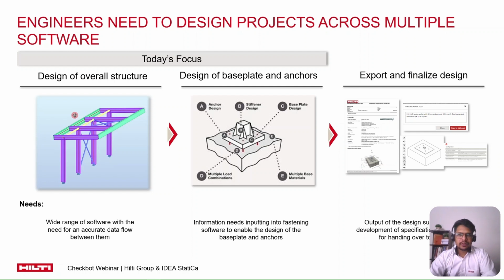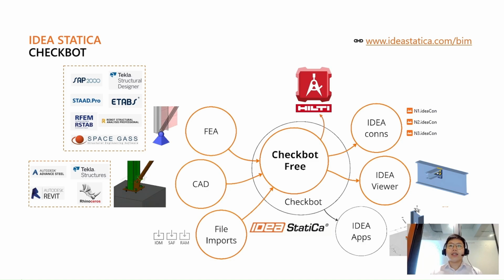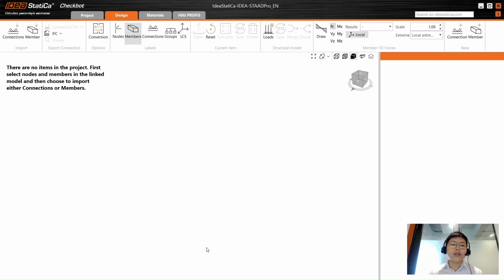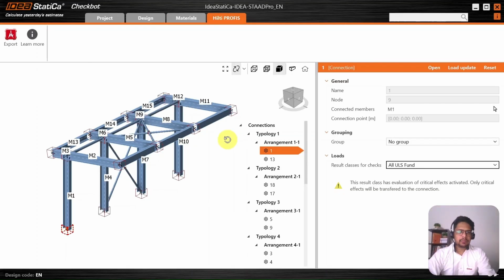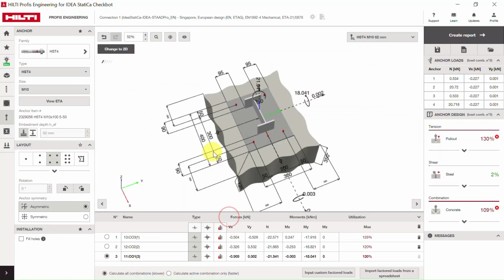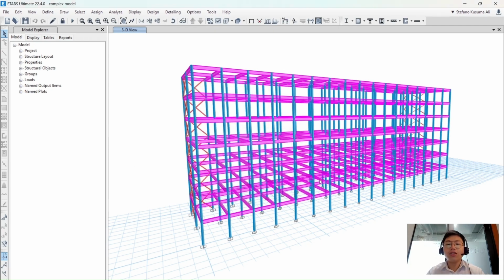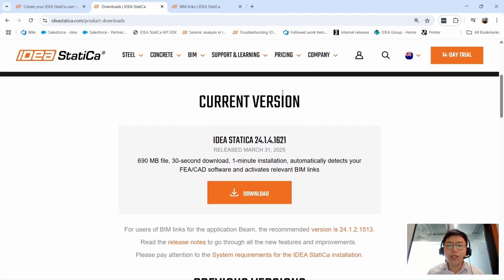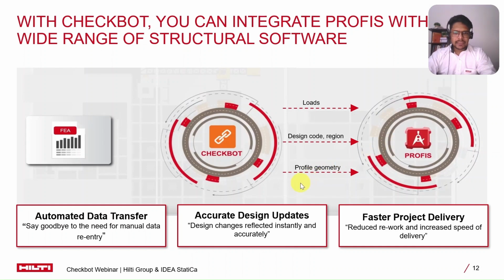Webinar recording: integrating PROFIS Engineering with IDEA Statica through Checkbot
Interested in improving your workflow between structural design software and PROFIS Engineering? This recording demonstrates how the Checkbot plugin can enhance design productivity and streamline your workflow for greater efficiency.